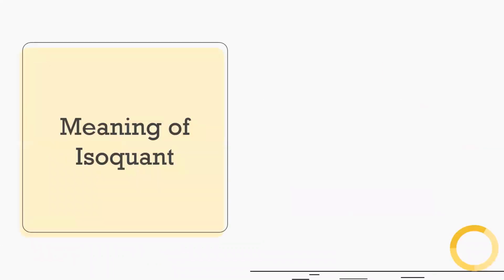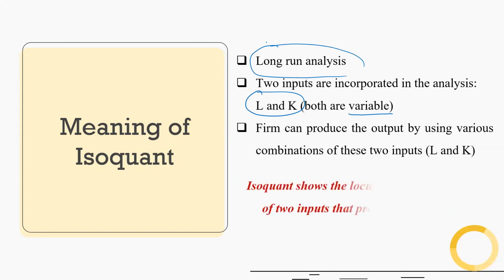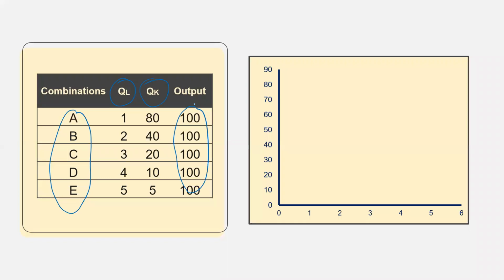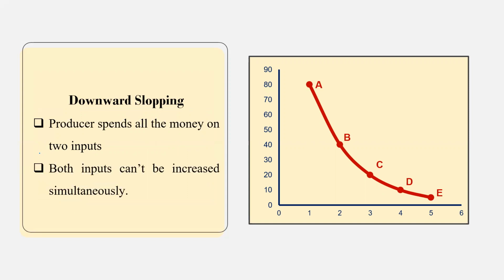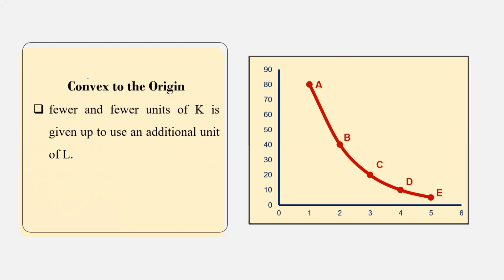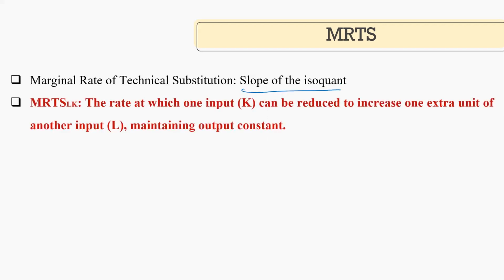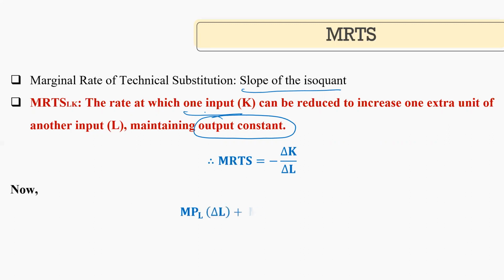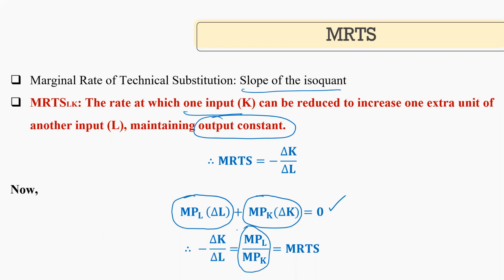Isoquant and MRTS || Economics in 4 Minutes || Dr. Atman Shah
This video explains the idea of isoquant and MRTS with an example and diagram.